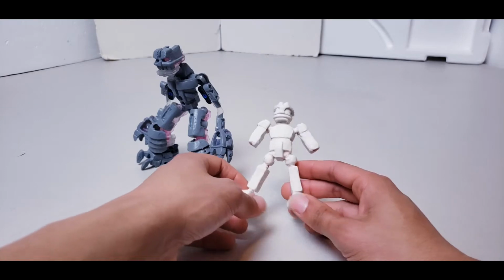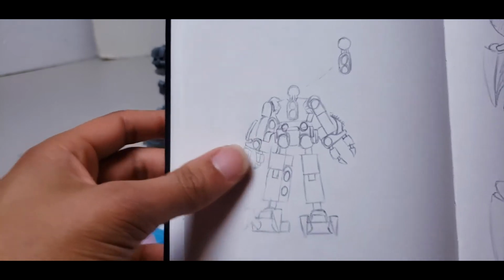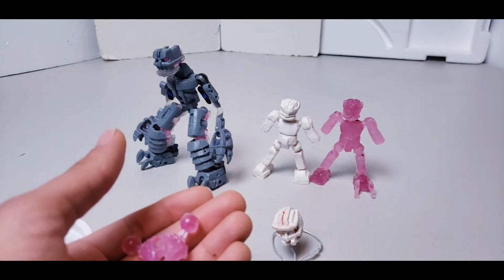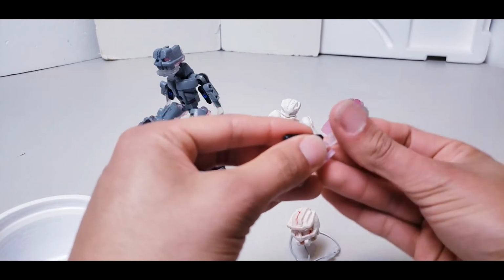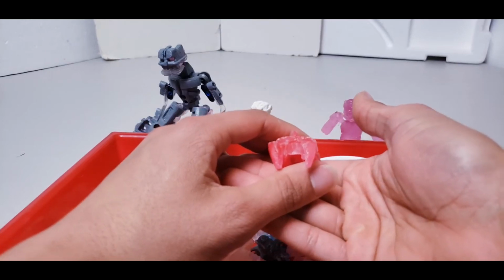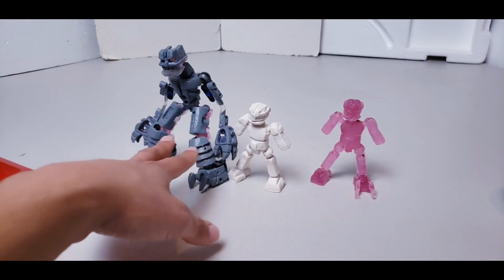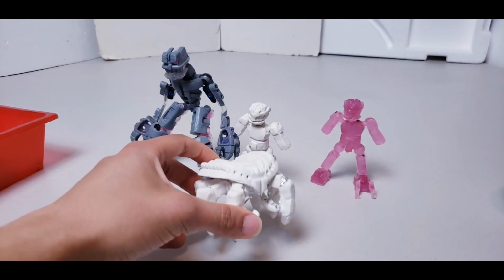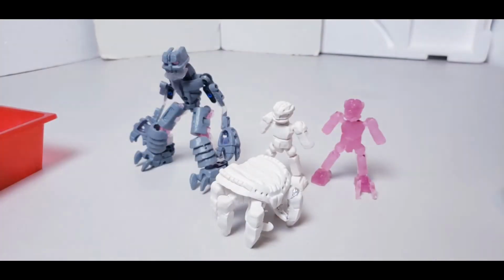Ascending Depths: Production Update || Behind The Scenes (Mark III)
Hello fellow compatriots to yet another video! Today we will be going in-depth about AD (Ascending Depths). Discussing and reviewing the development of the figures, artwork, and story. Including the process of each category. I hope you all enjoy!

As a quick update I will not be able to launch AD this summer due to not having enough products in stock. I am not sure how well these comics, figures, and artwork is going to sell so I will be producing a satisfiable amount.